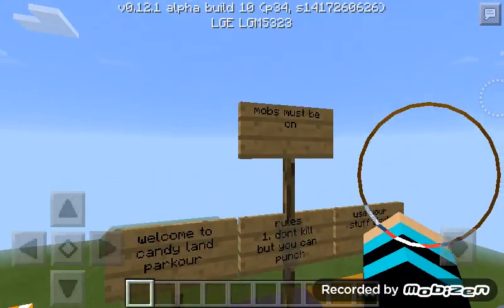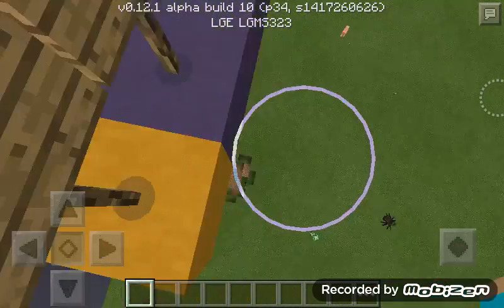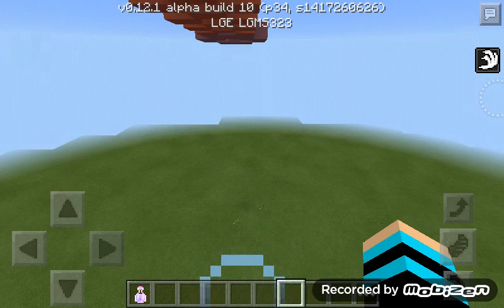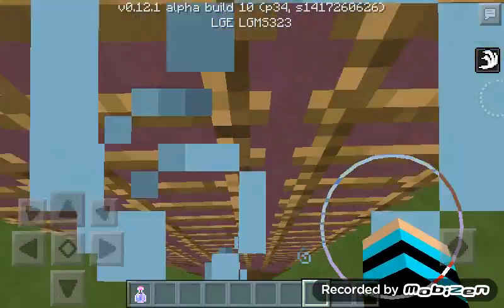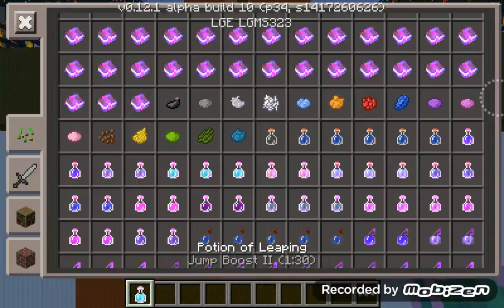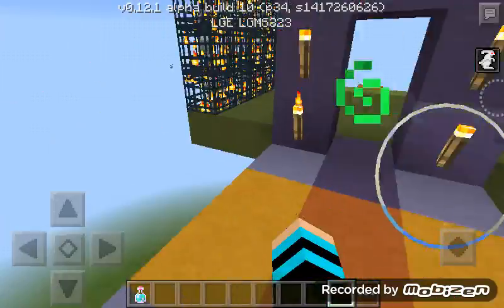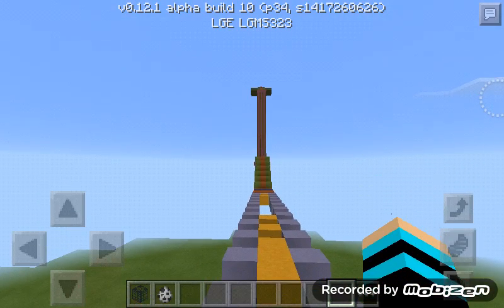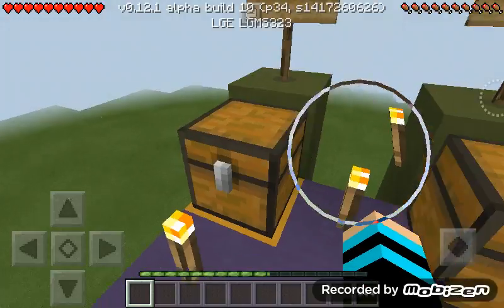Candyland(?) Parkour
My Server
Angel Craft Factions
a36003.leet.cc
36003